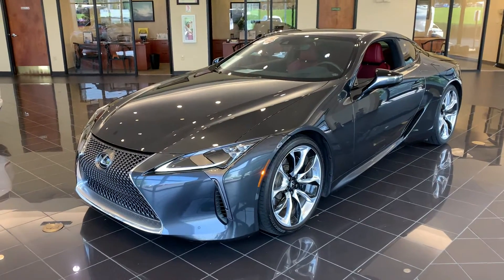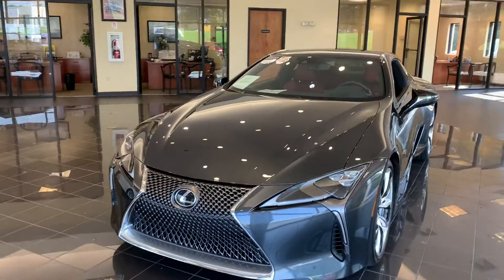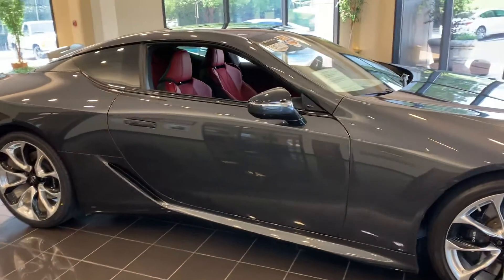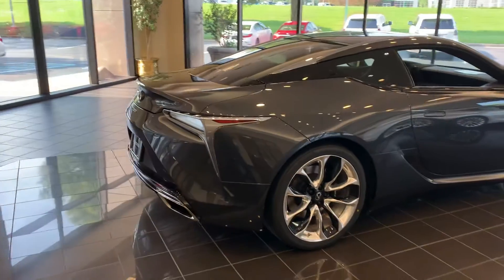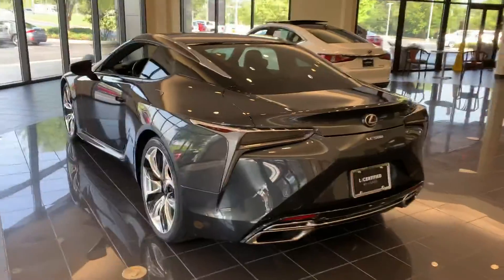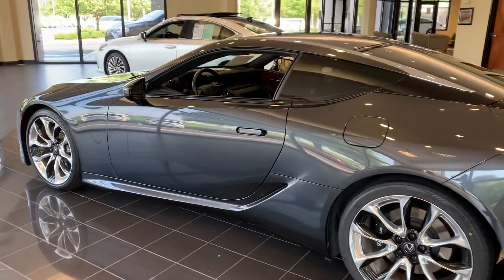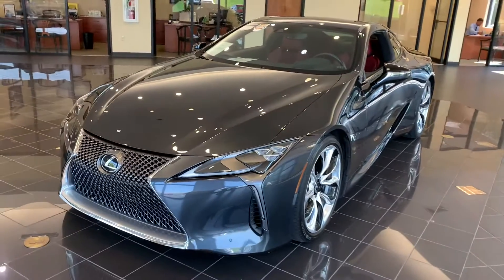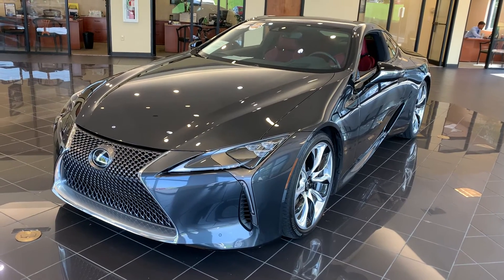PW210135 2018 Lexus LC500